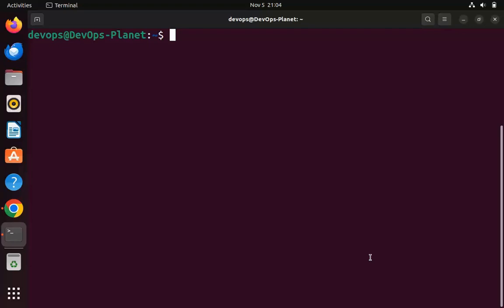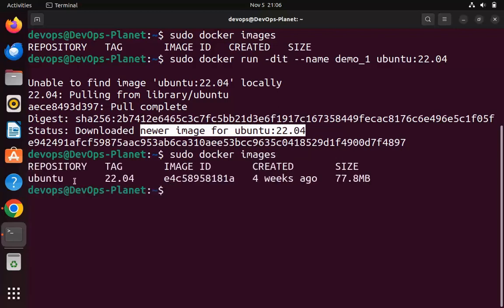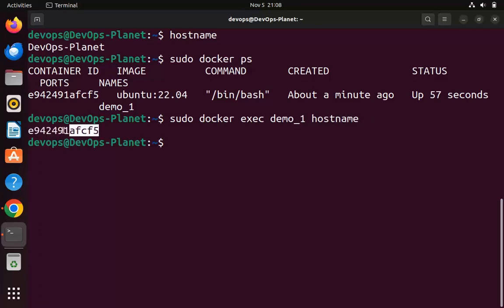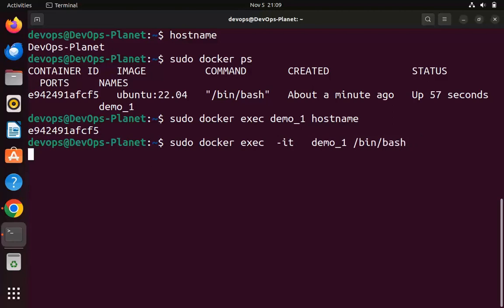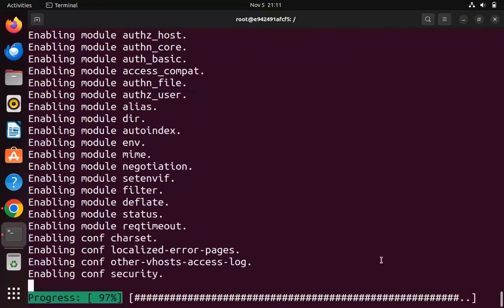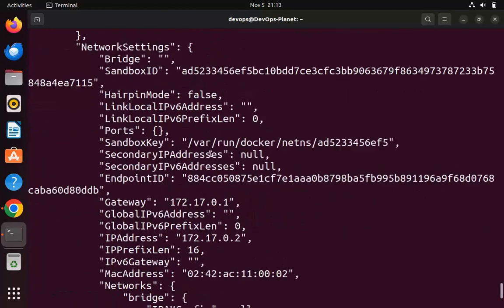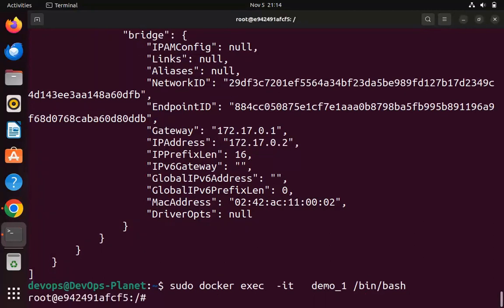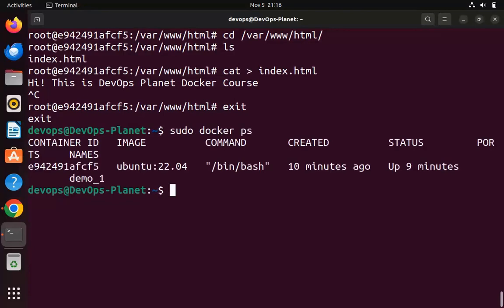Docker Course Part-2 | Login Inside Docker Container | Install and Setup Apache2 server on Container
This video demonstrates how to log in inside the docker container and install aapche2 on it. It also covers basic command execution inside a docker container.